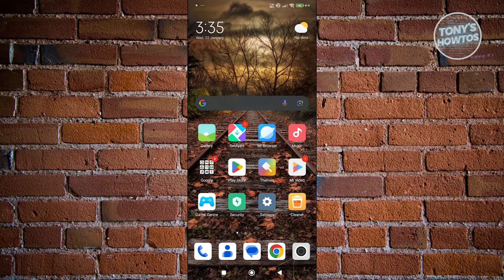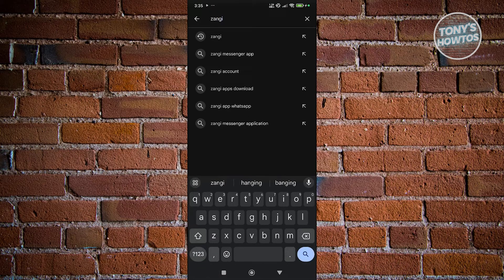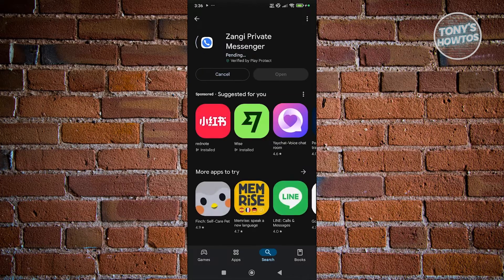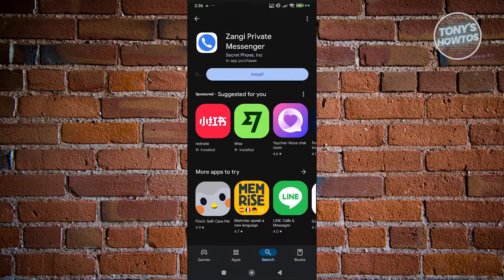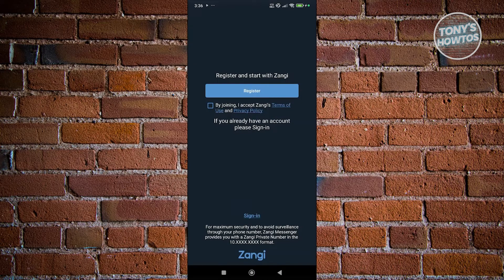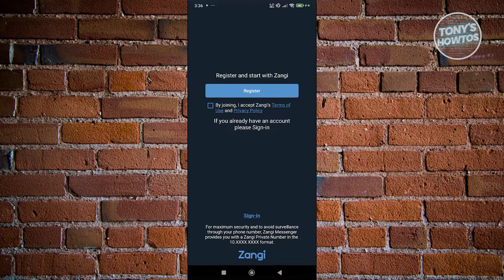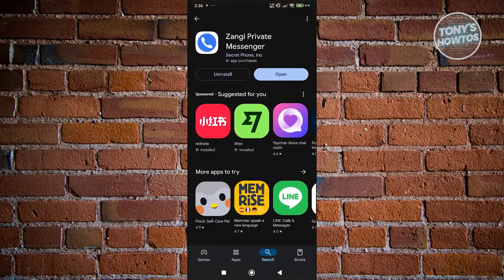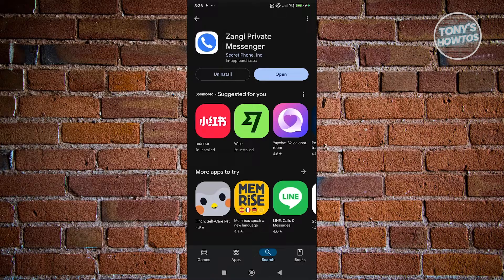How to Download and Install Zangi App (2026)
In this video, I show you How to Download and Install Zangi App in 2026. The quick and easy tutorial how to set up zangi messenger app on the phone. Do you want to know step by step how to installation process for Zangi messaging in 2026? Yes? Great!